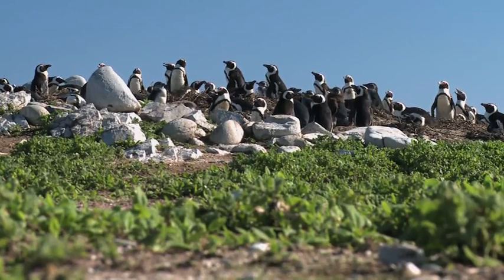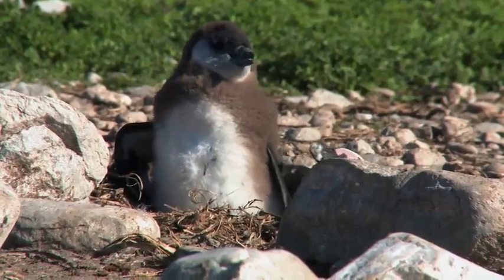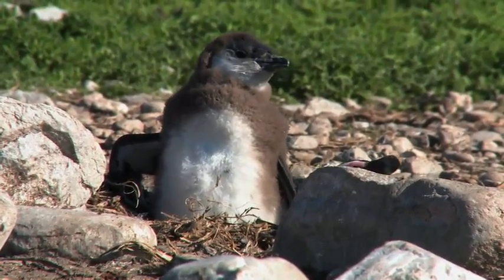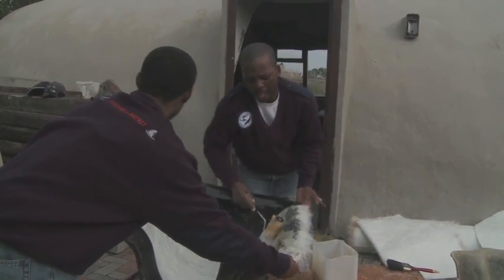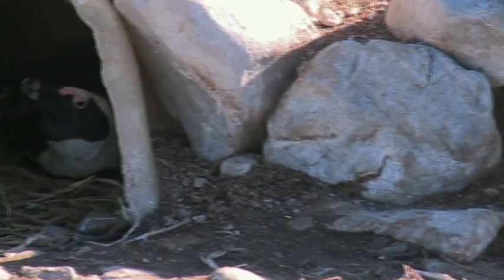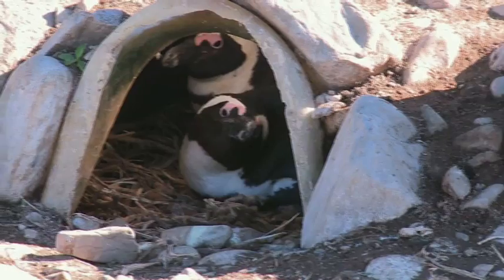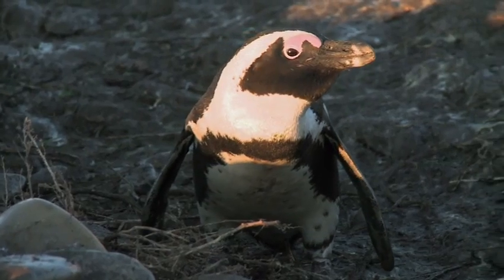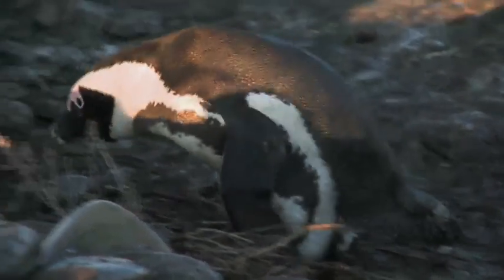Saving the African Penguin - Buy a home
Dyer Island Conservation Trust's Faces-of-Need initiative is an internationally recognised nesting and research programme specifically devoted to saving the African Penguin in parrtnership with Cape Nature.

Our unique work focuses on halting and reversing the decline in the African Penguin breeding colonies.